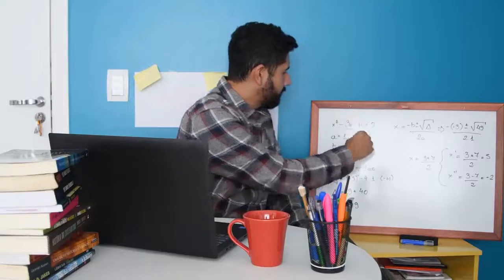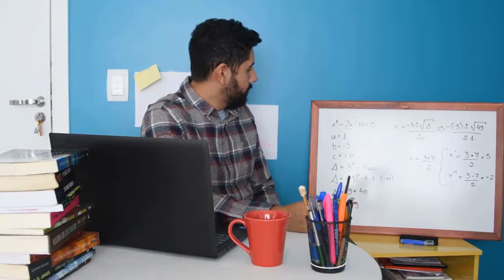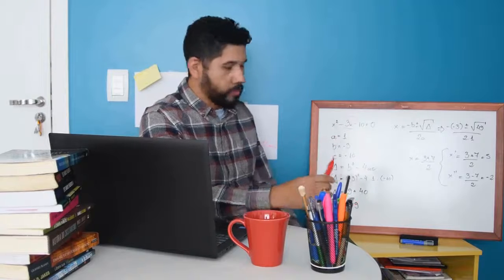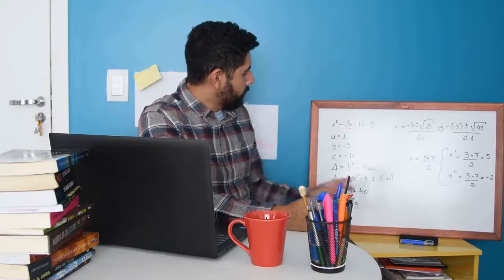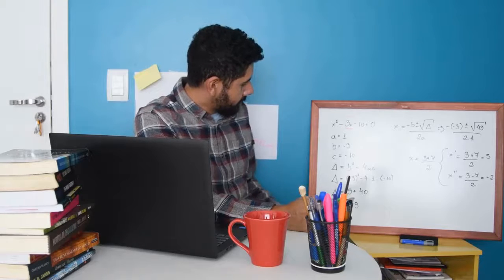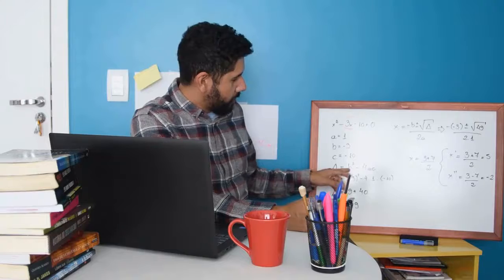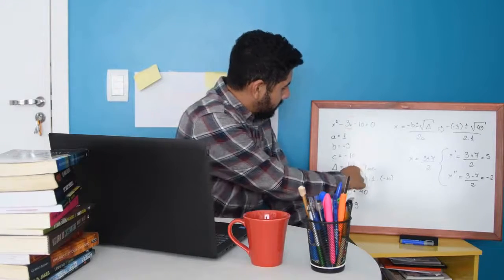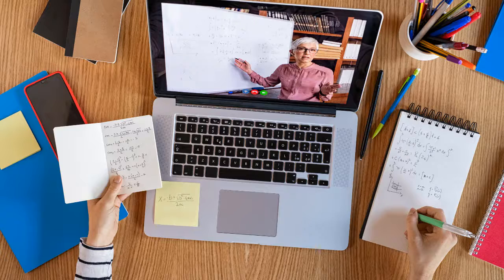Transforming Online Classrooms to Maximise Speaking